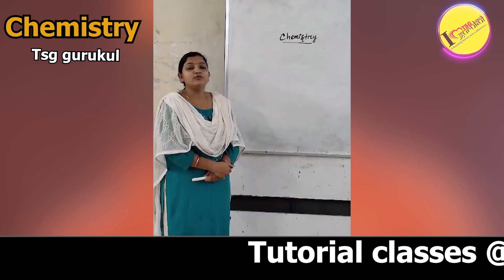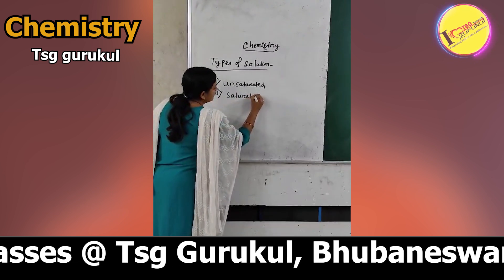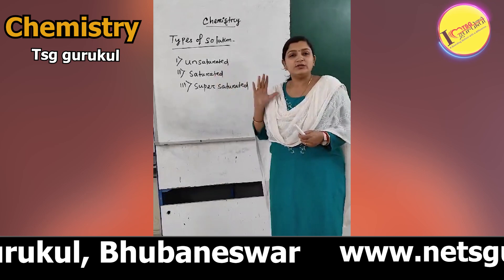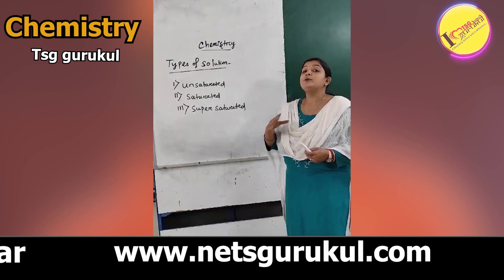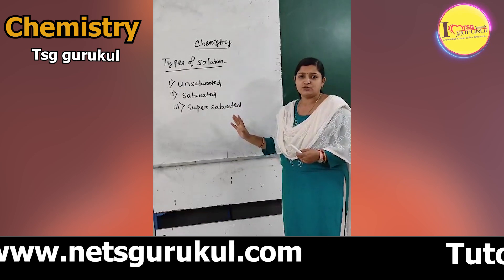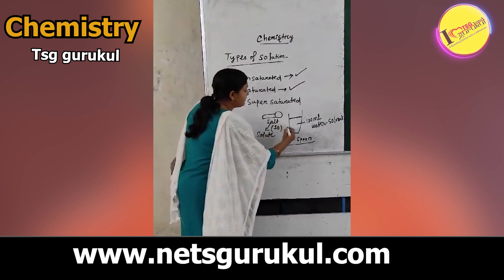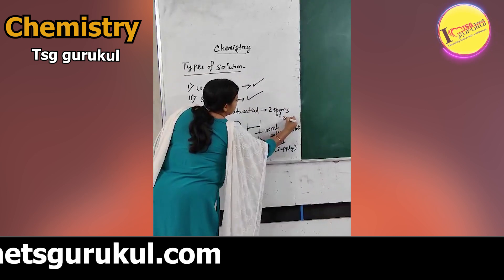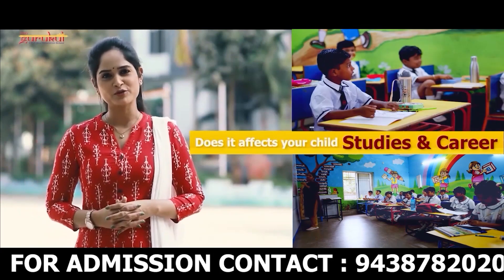Chemistry Class Of Tsg Gurukul School 16/02/2024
Chemistry Class Of Tsg Gurukul School 16/02/2024 Chemistry Chemistryclass Chemistrytutorials TSG tsggurukulschool tsggurukul bhubaneswar school chemistrynotes #tsggurukul